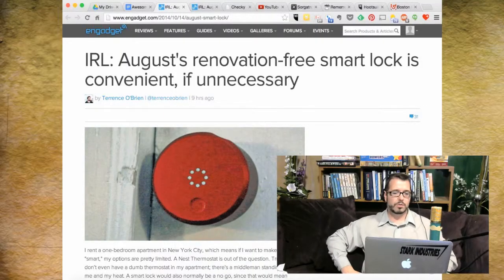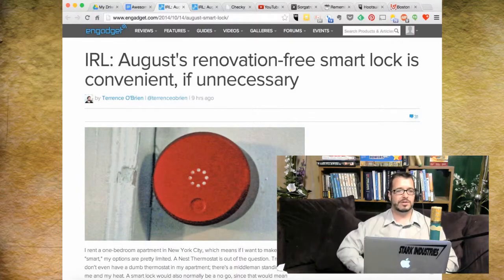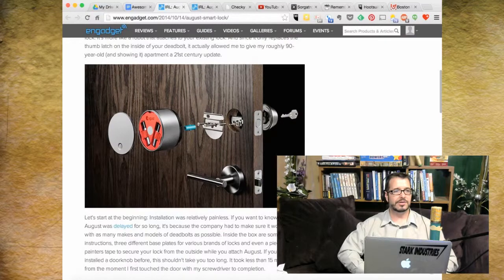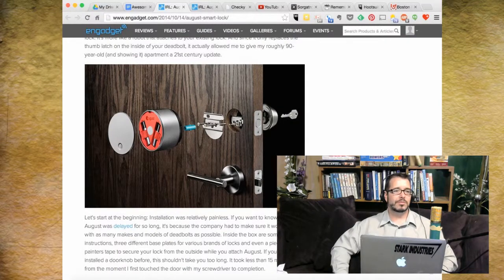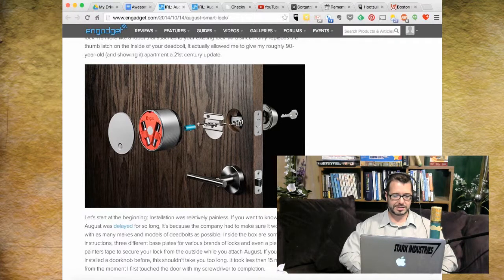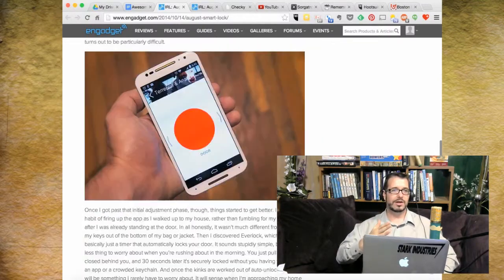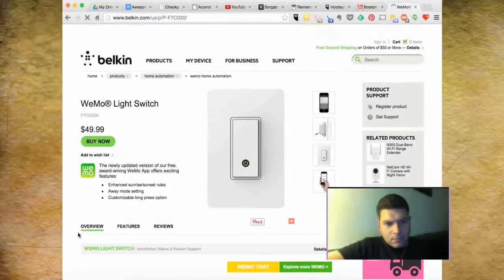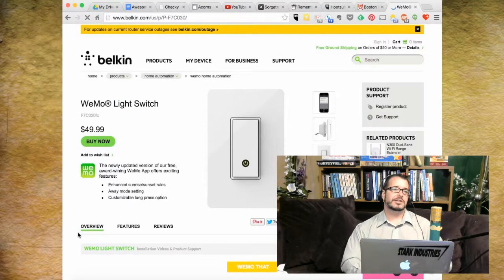August Electronic Deadbolt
John Chichilla talks about the August Electronic Deadbolt and what it could mean for his home automation, and those in apartments.  He also mentions the WeMo® Light Switch and too many updates!

After the show remember to:

Eat at Slice on Broadway if you are in the Pittsburgh area! It is Awesome! (sliceonbroadway.com)

Follow these awesome people on Twitter: John Chichilla (@chilla) and Mike Sorg (@sorgatron).  Jim Lokay (@lokay) can be found at WCVB in Boston!

Also, check out sorgatronmedia.com and awesomecast.net for more entertainment; and view us livestreaming Tuesdays at 6:30 PM EST!